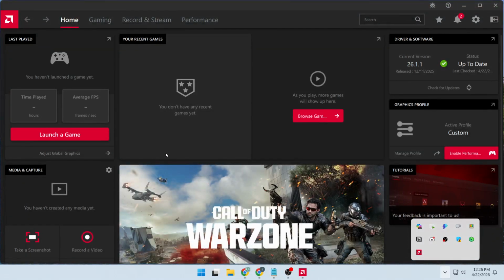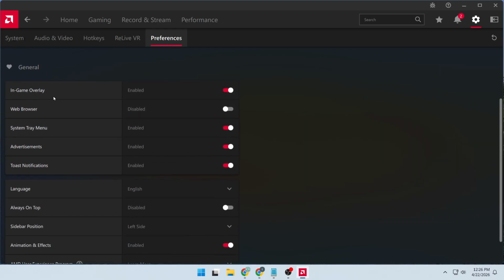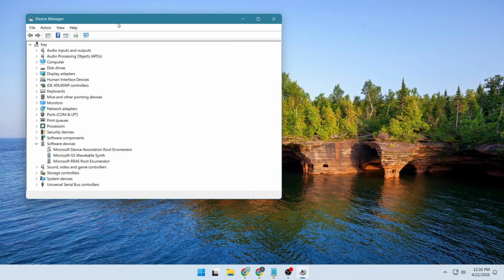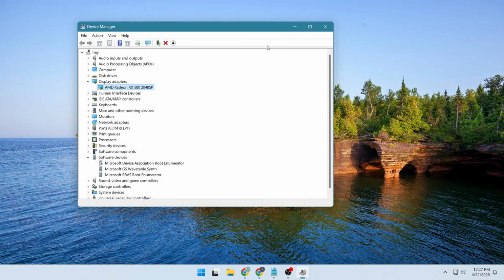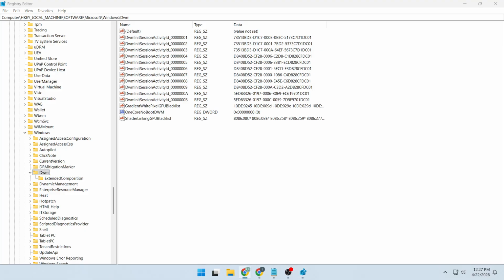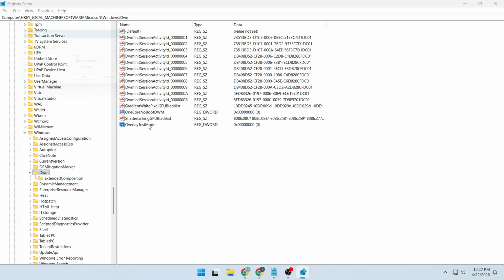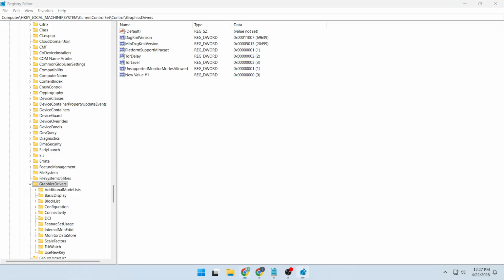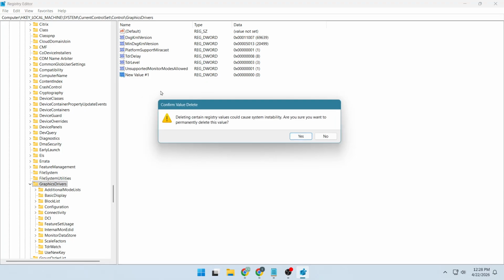How to Fix AMD GPU Driver Crashes and Freezes in Windows 11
This is the only Windows 11 guide on fixing AMD GPU driver crashes and freezes you'll need. You'll learn the exact changes shown in the video to reduce crashes, freezes, and timeout errors.

1. You'll learn how to disable AMD Adrenalin features like Instant Replay, In Game Overlay, and Enhanced Sync that are often linked to crashes.
2. You'll learn how to roll back your AMD GPU driver in Device Manager if a previous version is available.
3. You'll learn how to make two Registry Editor changes to disable Multiplane Overlay and increase TDR delay.
4. You'll learn how to finish the process properly with a restart and when to download the latest driver from AMD support with Factory Reset.

Perfect for: Windows 11 users, AMD graphics card owners, beginners, PC gamers

Windows 11 AMD driver crash fix, fix AMD GPU freezes Windows 11, AMD driver timeout Windows 11, disable Enhanced Sync AMD, turn off Instant Replay AMD, roll back AMD graphics driver, TDR delay fix Windows 11, disable Multiplane Overlay, AMD Adrenalin crash fix 2026, Windows 11 graphics troubleshooting